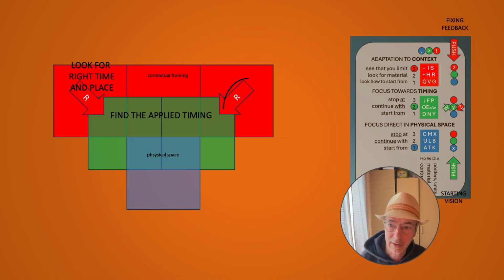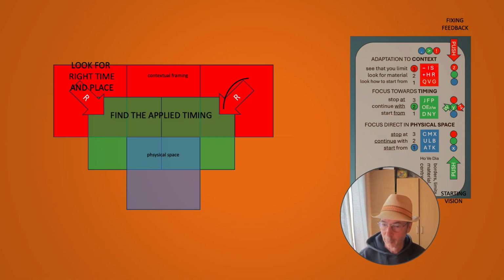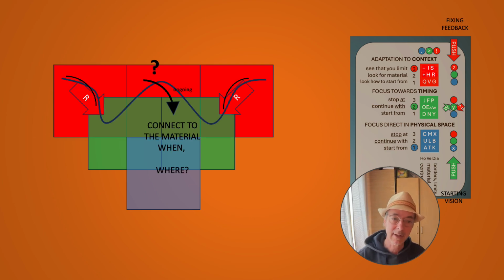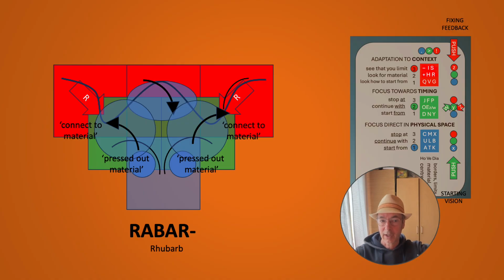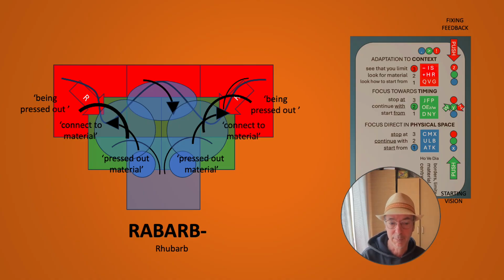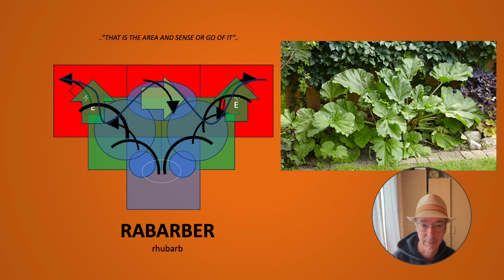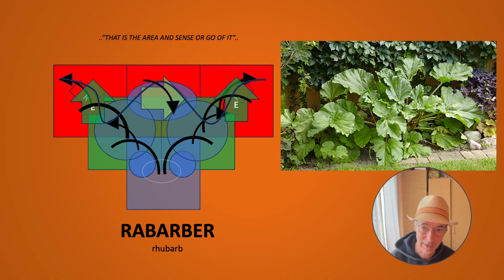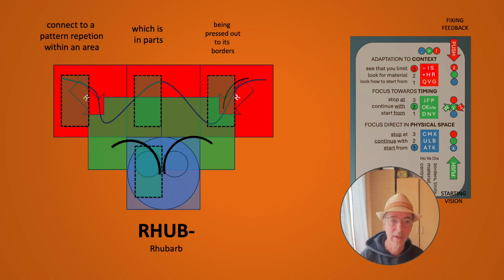Rhubarb (or 'rabarber') as a descriptive direction of letters.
The Dutch and English word of 'rhubarb' checked out how the letters direct the form more or less. This example is not entirely convincing yet, but  it gives you a slight idea of how it is descriptive at least still somewhat vaguely in this case.